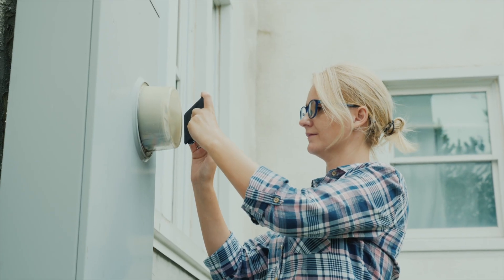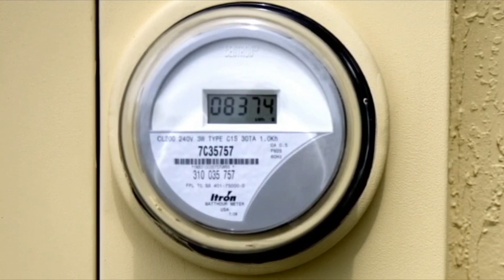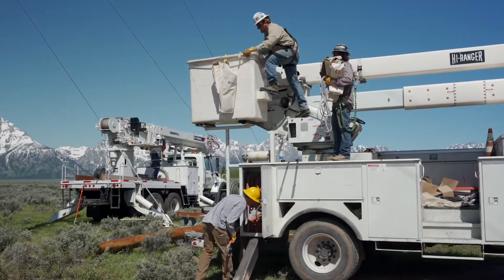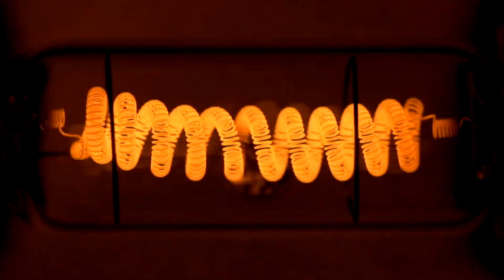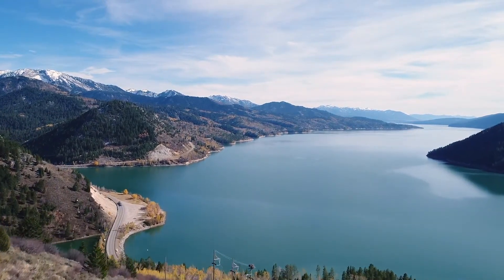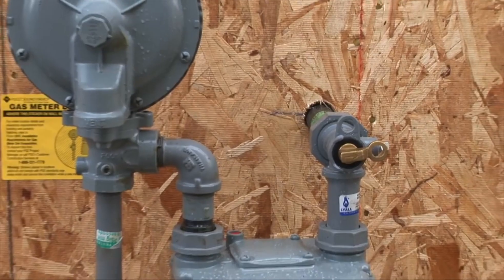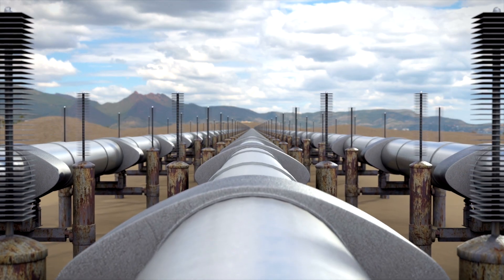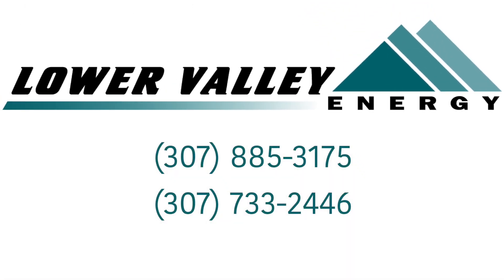Metering - Lower Valley Energy